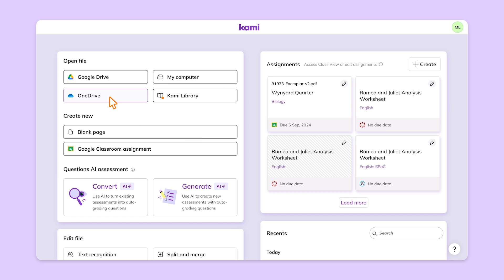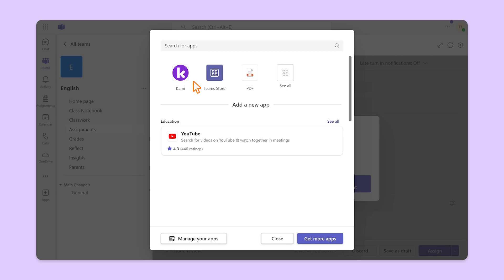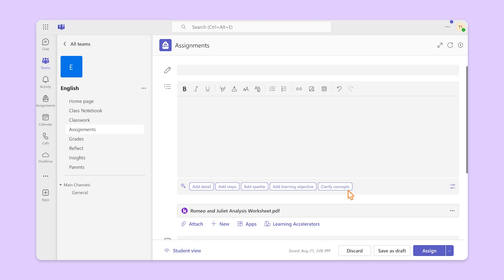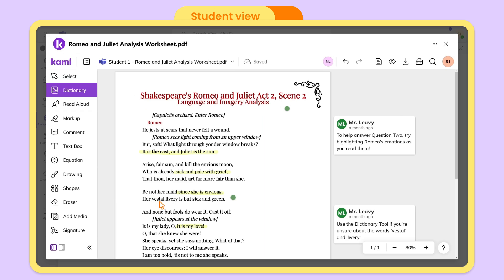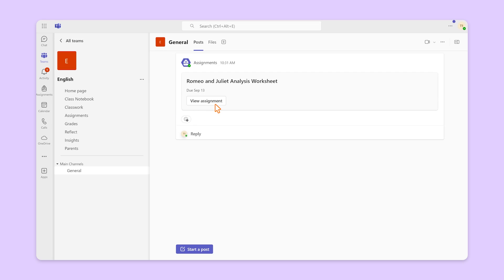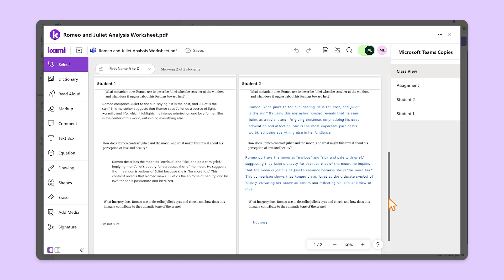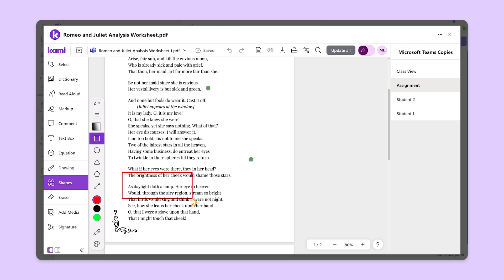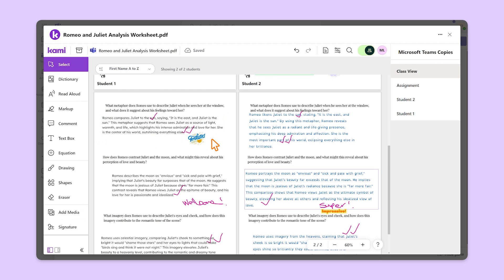How to Use Kami with Microsoft Teams | Create, Assign & Grade Assessments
Learn how to use Kami with Microsoft Teams to create, assign, and grade digital assessments that save time and engage every learner. In this tutorial, we’ll walk through the seamless integration of Kami inside Microsoft Teams so you can streamline your teaching workflow.

Here’s what you’ll see:
✅ How to open and assign Kami assessments in Microsoft Teams
✅ Providing personalized feedback directly on student work
✅ Streamlining grading and submissions with Class View
✅ Differentiating assignments to support diverse learners
✅ Saving teacher time while boosting student engagement

Perfect for teachers and school leaders using Microsoft Teams who want to make assessments more efficient, collaborative, and student-centered.

About Kami
Add a little Kami magic to your classroom.
Students stay engaged with accessible annotation tools. Teachers save time with streamlined instruction and assessment.